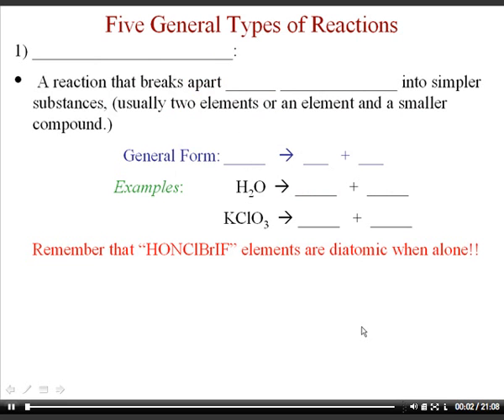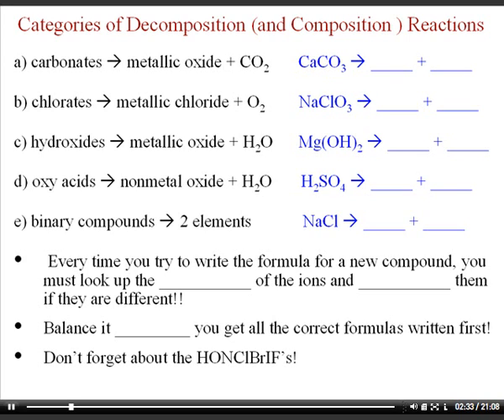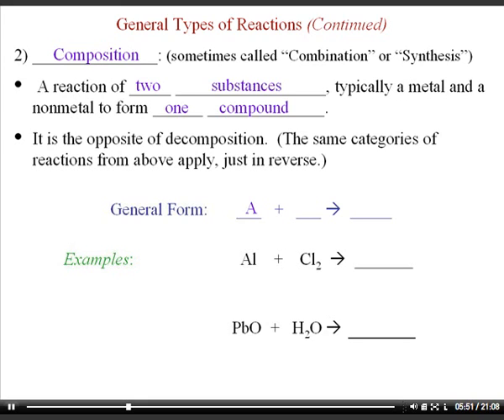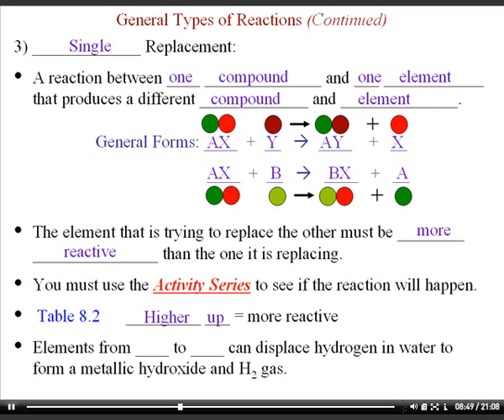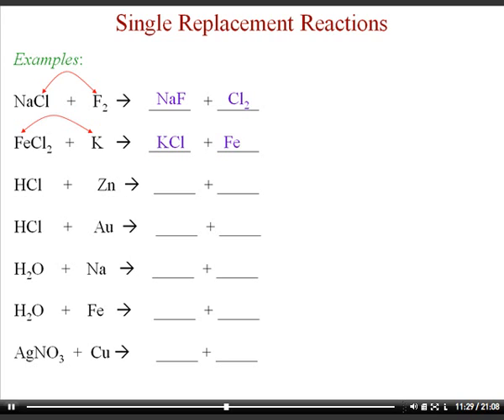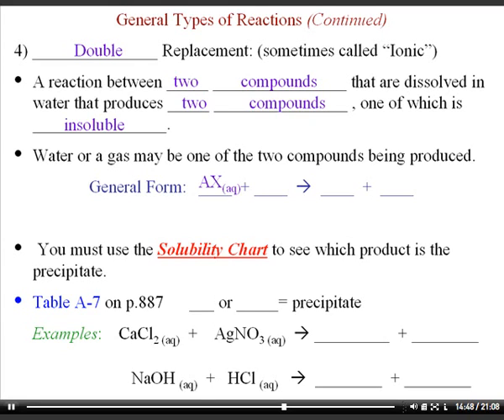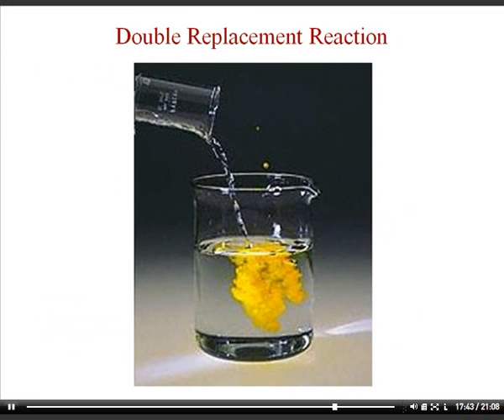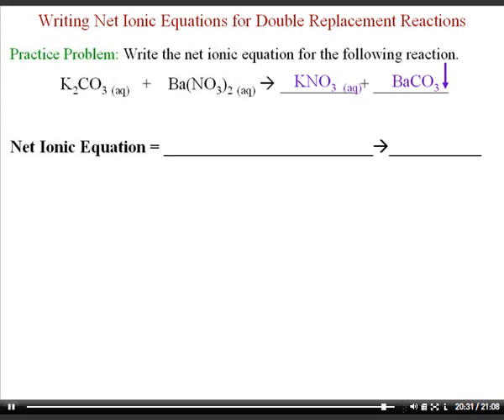1st Year Chemistry Ch. 8 Notes--Chemical Reactions (Part 3)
Topics:  5 Types of Chemical Reactions